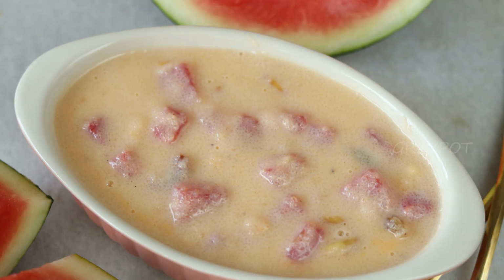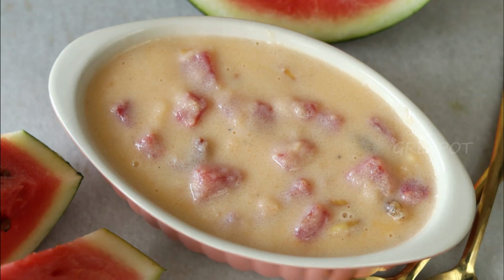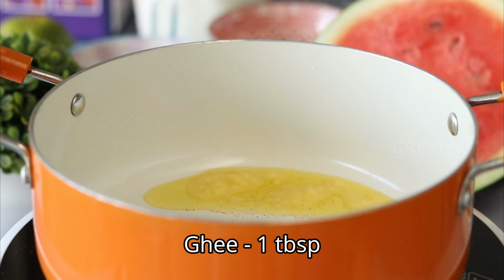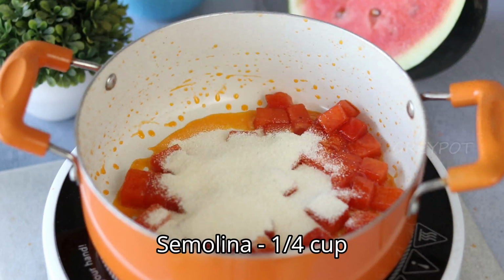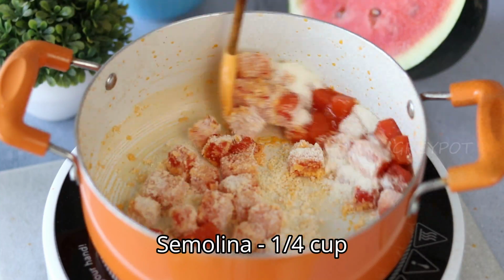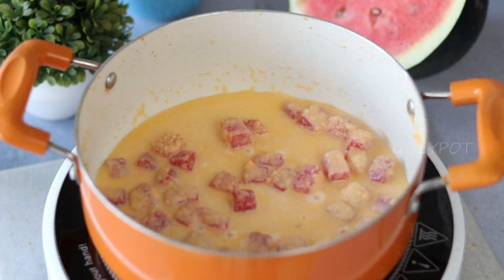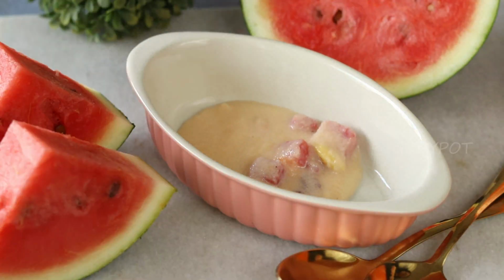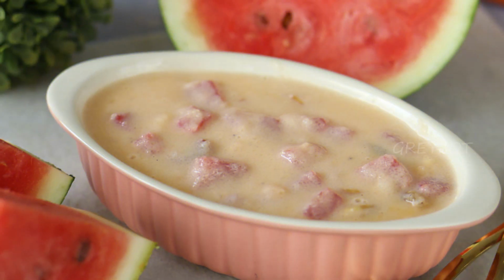Watermelon Kheer Recipe | Refreshing & Unique Summer Dessert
Try this delicious and refreshing Watermelon Kheer, a unique twist on the classic Indian dessert! Made with fresh watermelon, milk, rice, and aromatic spices, this creamy and fruity kheer is perfect for summer. It's light, naturally sweet, and easy to make, making it a great dessert for festivals, special occasions, or just a sweet treat at home.

🍉 Why You’ll Love This Recipe:

A unique take on traditional kheer
Light, refreshing, and naturally sweet
Perfect for summer and festive occasions